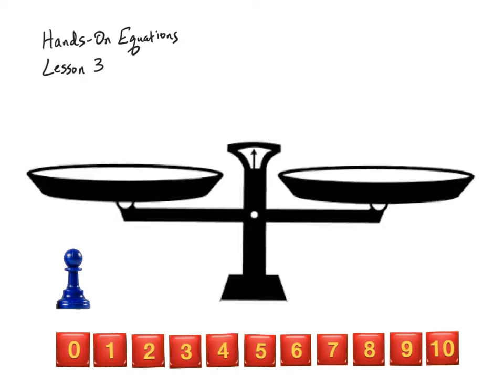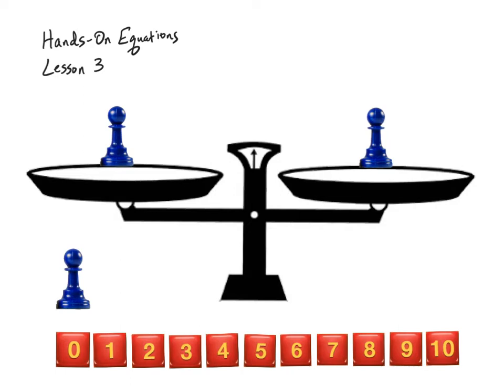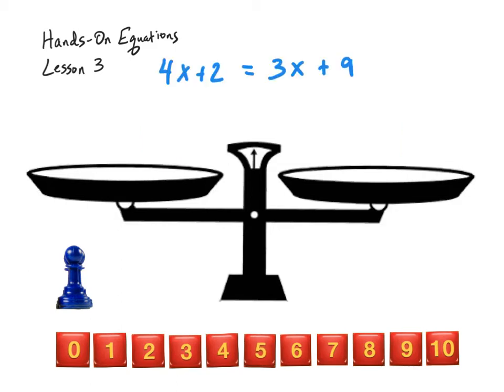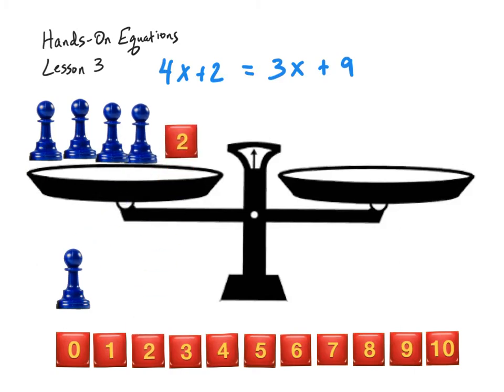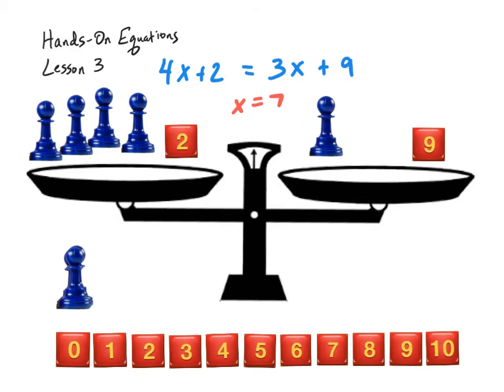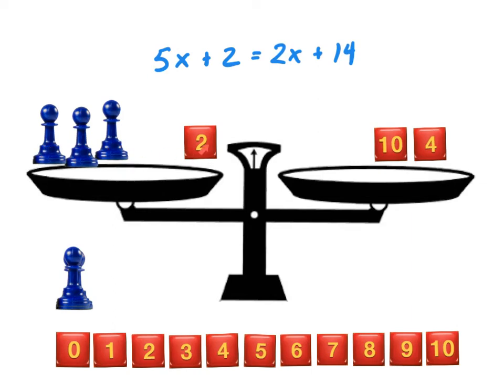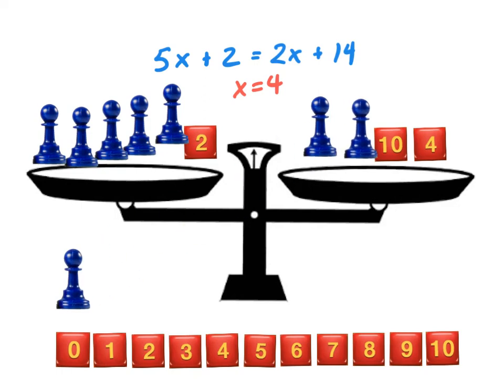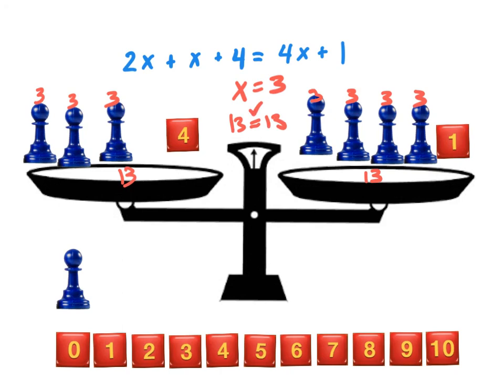Hands-On Equations Lesson 3